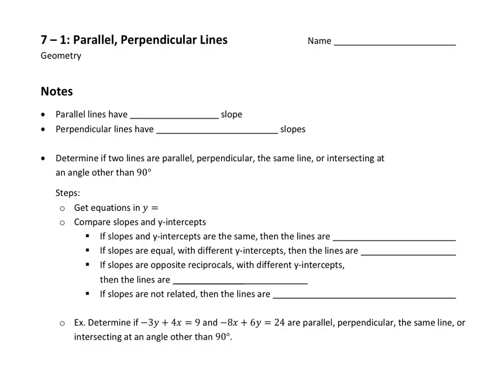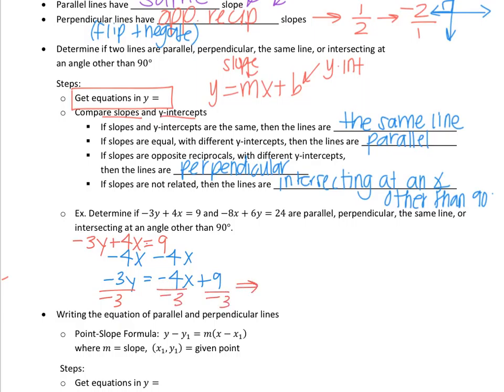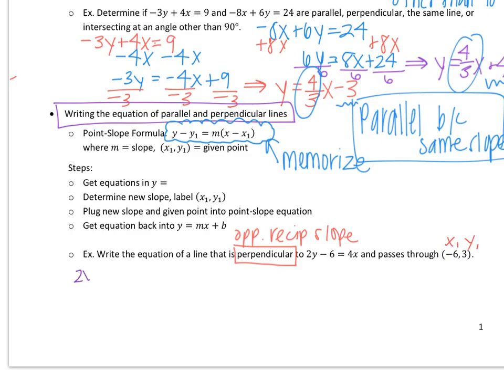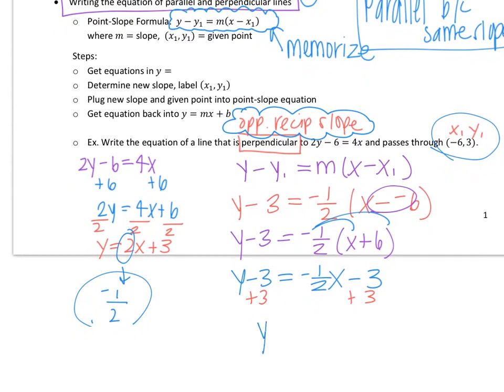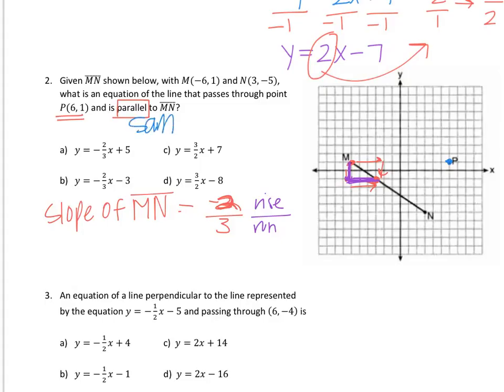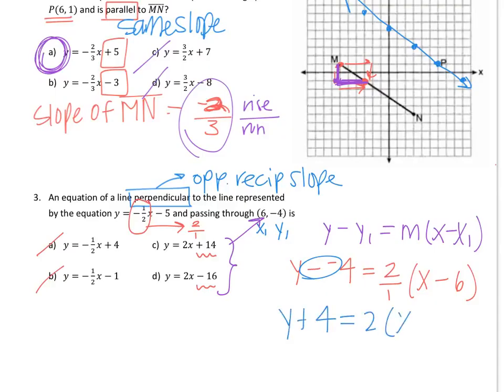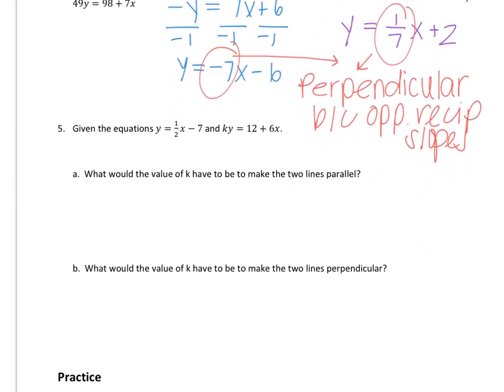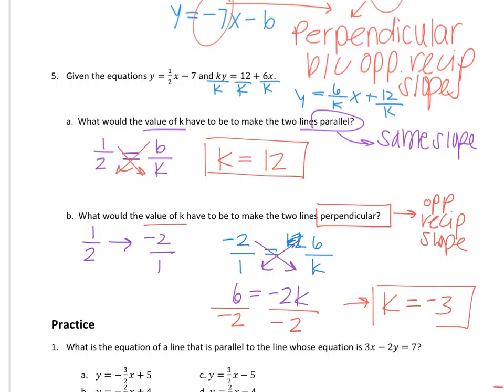7-1 parallel, perpendicular